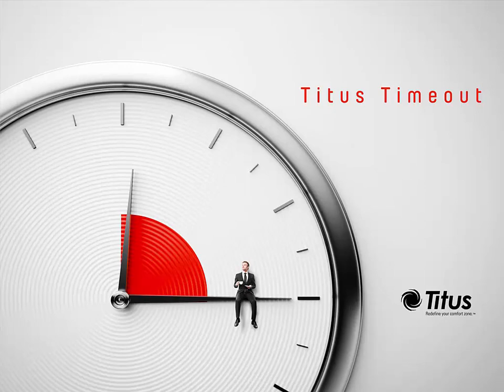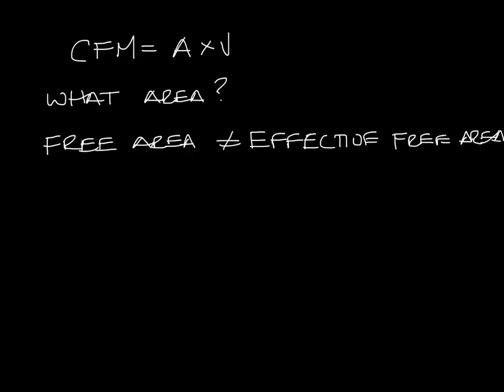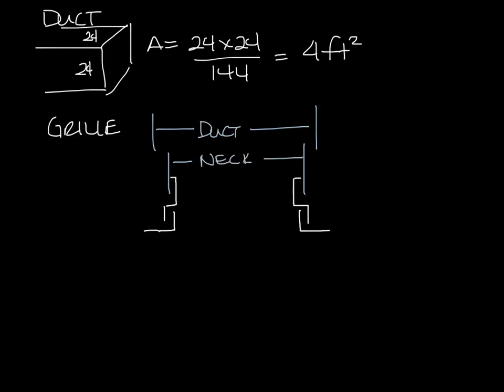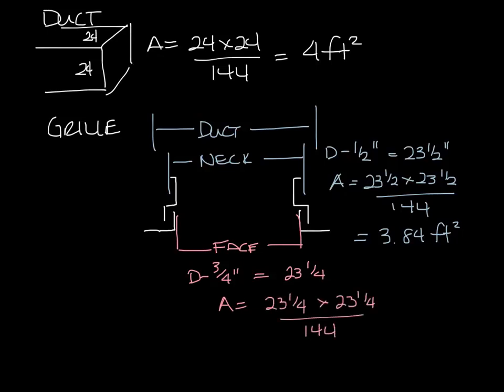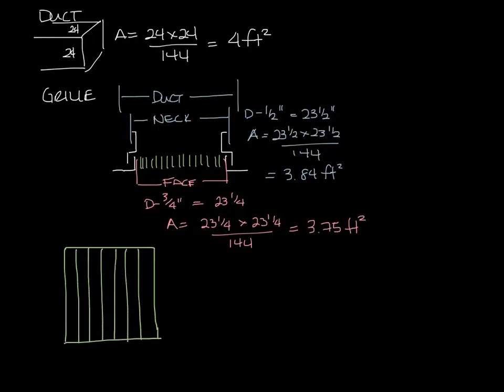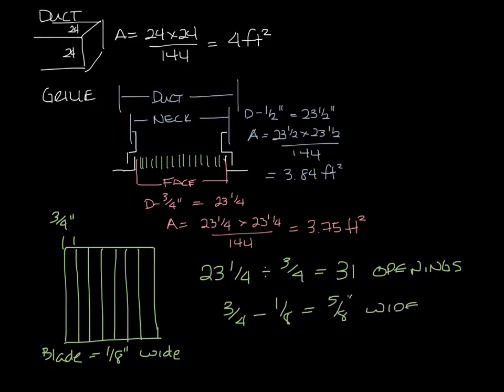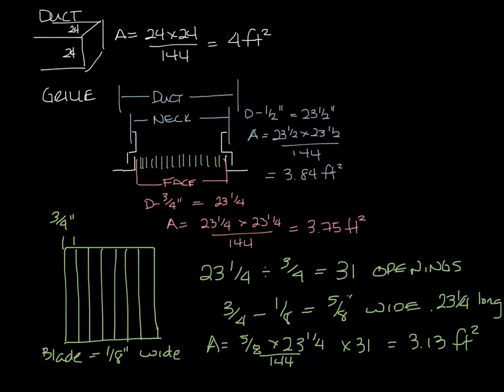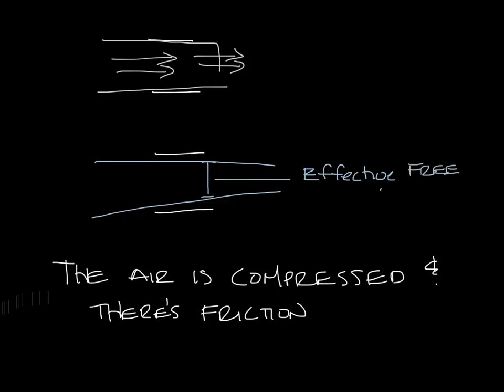Titus Timeout Podcast - Free Area vs Effective Free Area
This week's podcast will cover free area and effective free area for GRDs.